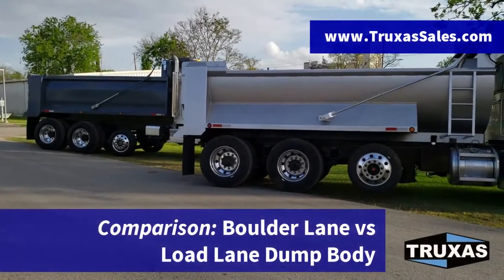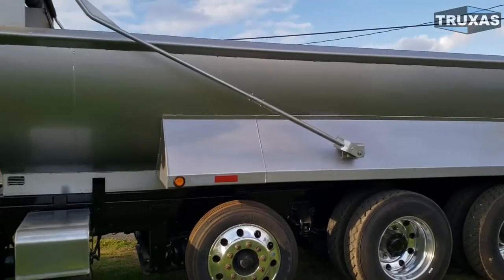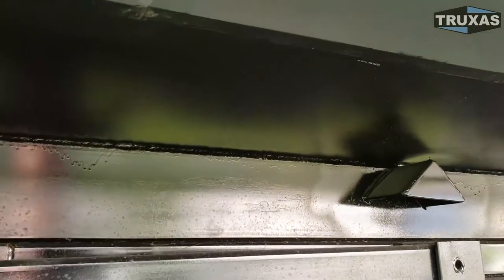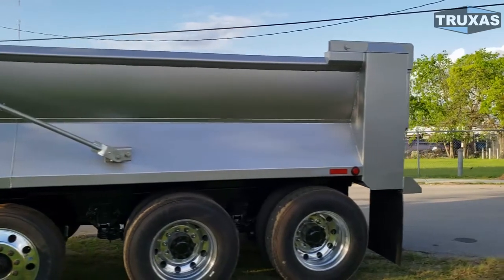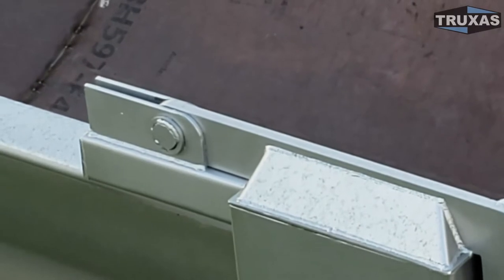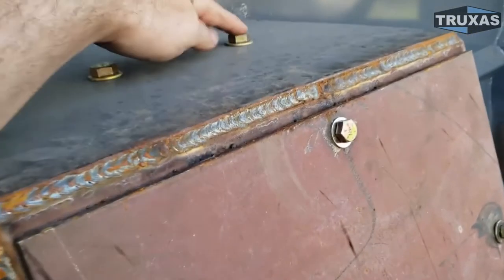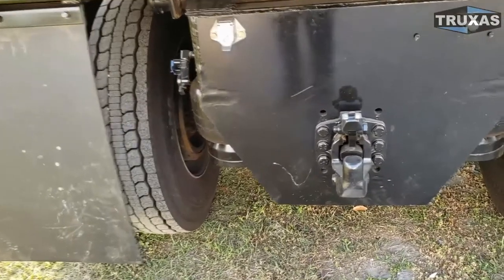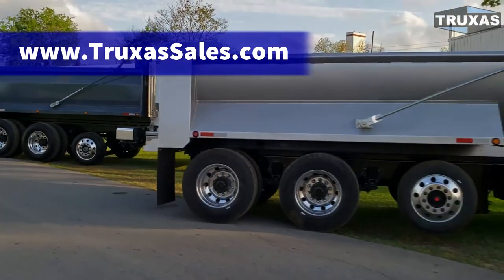2012 FREIGHTLINER CASCADIA 113 For Sale